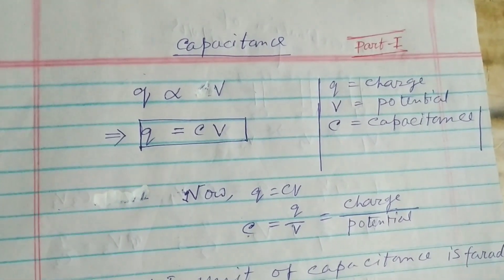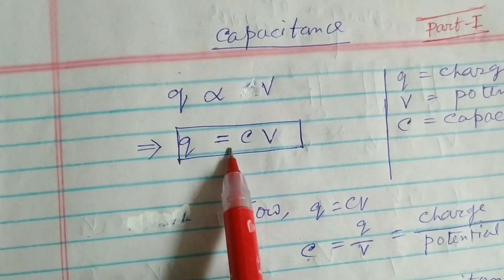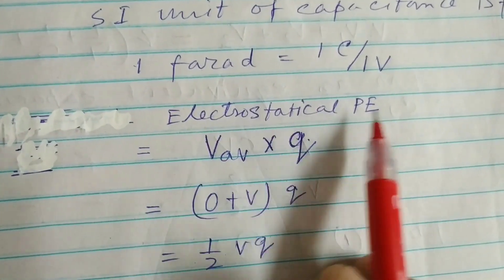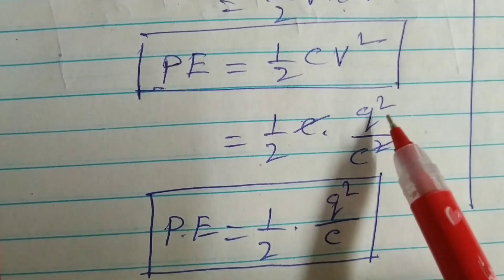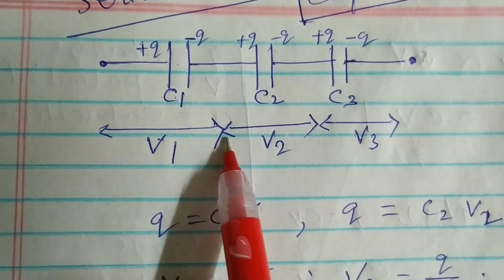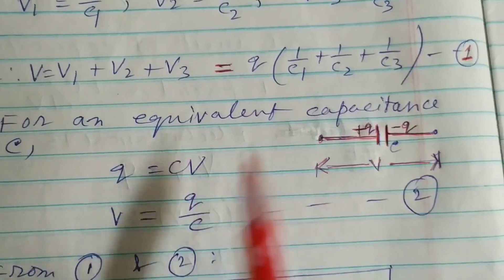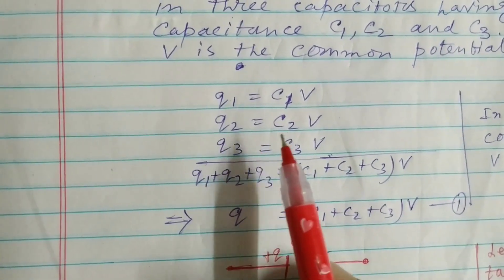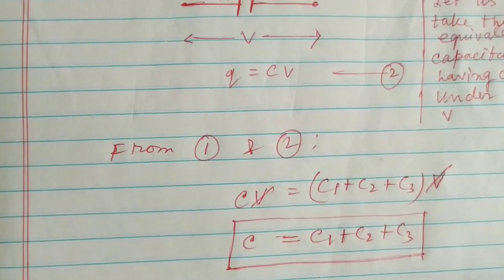Capacitance : part 1